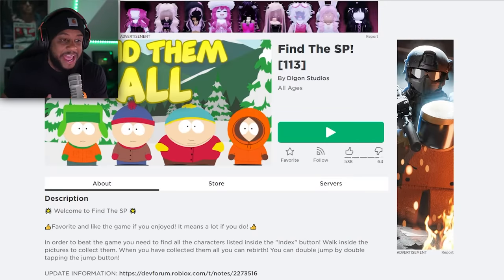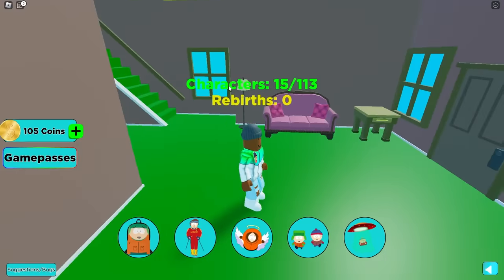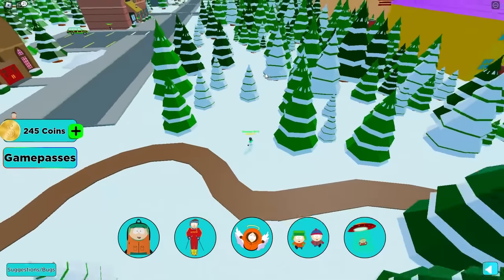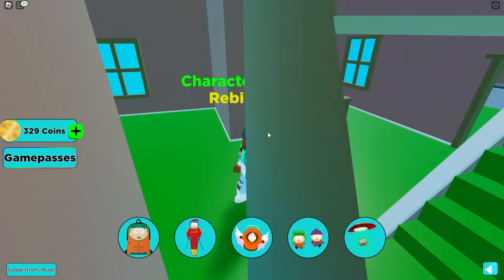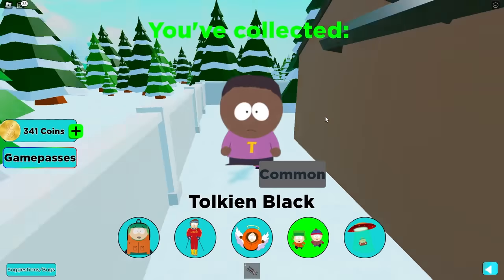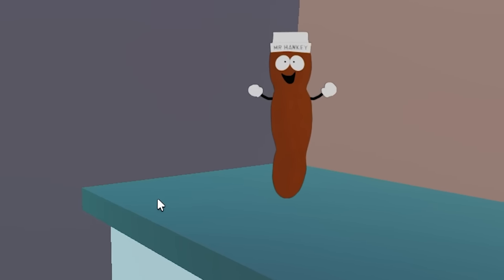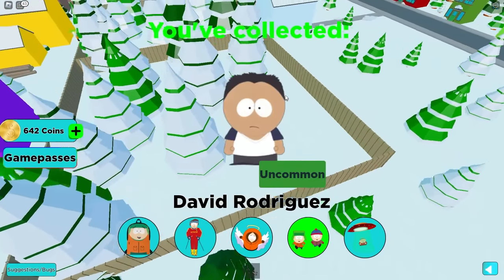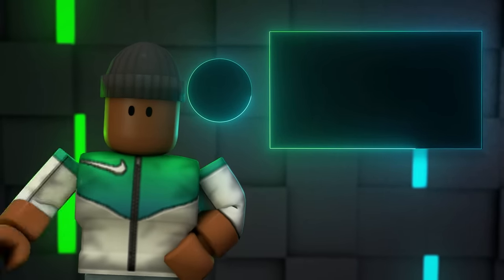ROBLOX FIND THE SOUTH PARK.. (All Characters)